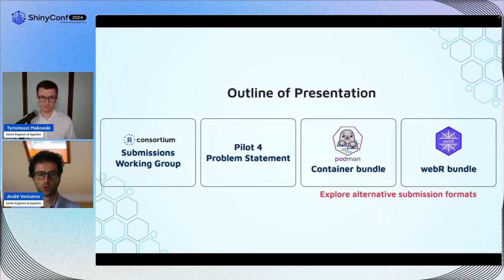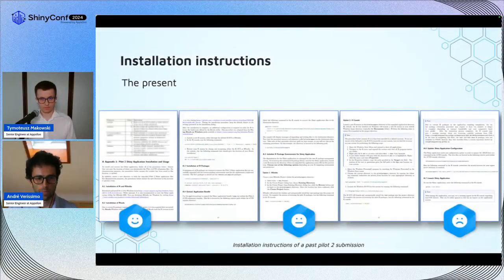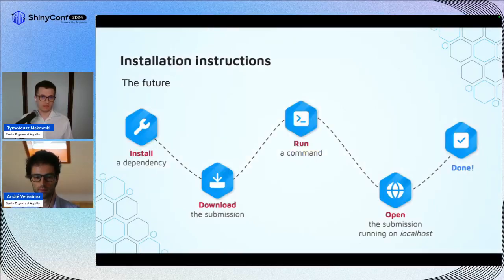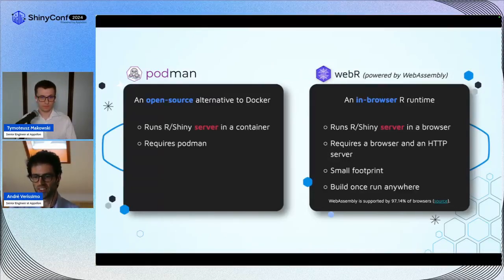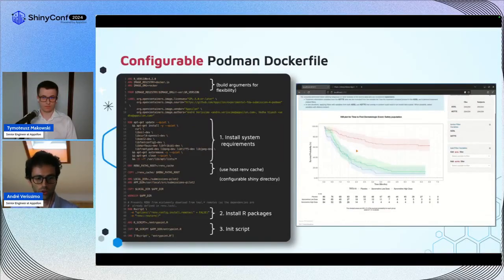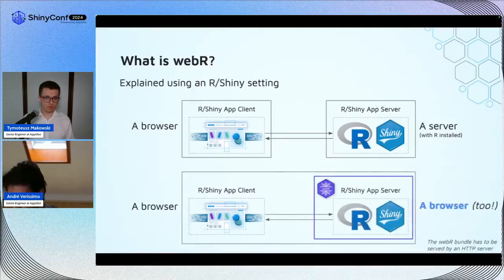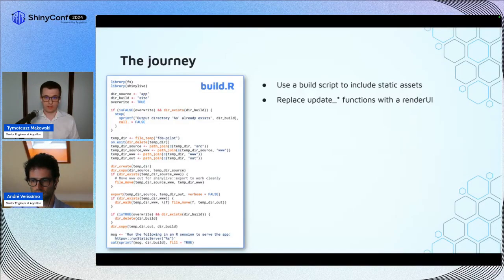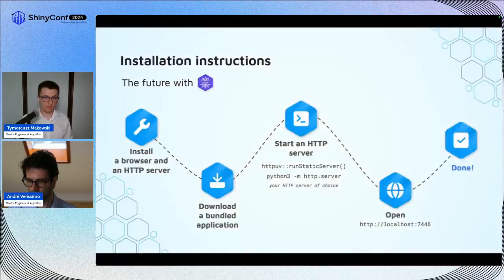Shaping the Future of FDA Submissions: Pilot 4's Journey with Containers and WebR | ShinyConf 2024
Abstract: Pilot 4 of the R Consortium Submission Working Group marks a pioneering step in using R for FDA clinical trial submissions, introducing novel technologies like WebAssembly and Containers to elevate submission efficiency and effectiveness. This initiative, in collaboration with Appsilon, is revolutionizing the Shiny application packaging and transfer process, establishing a new benchmark that complements the static and extensive documentation.

At the heart of Pilot 4's innovation are WebAssembly and Containers. WebAssembly enables R applications to run almost at native speed in web browsers, bypassing complex local installations and greatly enhancing access. This advancement is crucial for more efficient and secure operation of R-based applications, especially under the strict regulations of clinical trials.

Containers, notably Podman, allow for the same benefits of WebAssembly in terms of portability with the advantage of being a well-established technology. Podman, in particular, is an open-source tool that places a strong emphasis on security, making it an ideal choice to comply with stringent FDA requirements.

Pilot 4 is set to split into two separate submissions, focusing on WebAssembly and Containers, respectively. This approach facilitates a thorough assessment of each technology's capabilities in refining clinical trial submissions.

As the R Consortium awaits feedback on previous pilots and moves forward with Pilot 4, this initiative is expected to significantly expedite clinical trial submission practices. Integrating these advanced technologies underlines the Consortium's dedication to deploying R-based methods for more effective and technologically sophisticated submissions in the future.